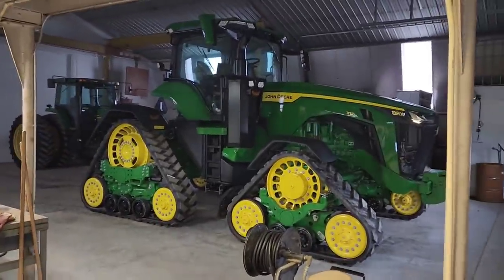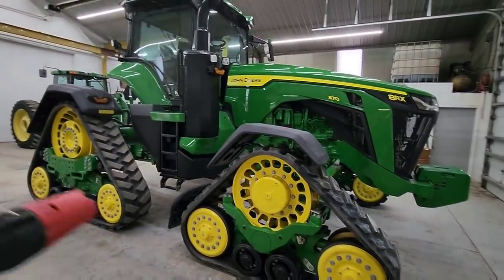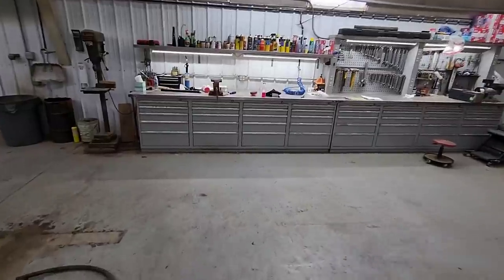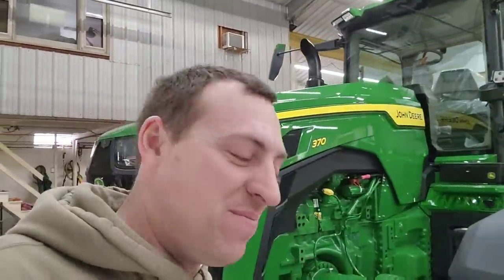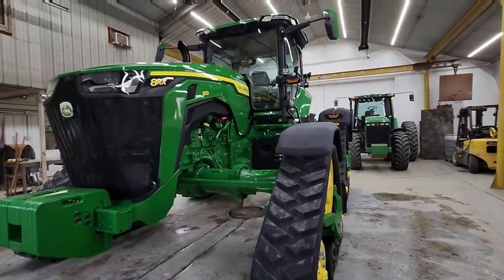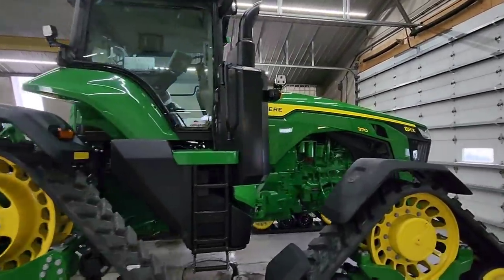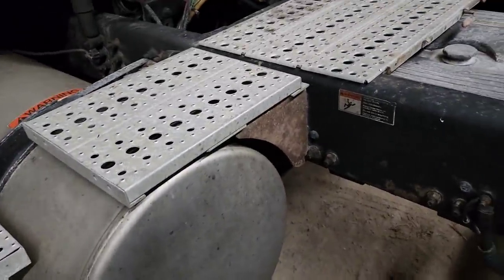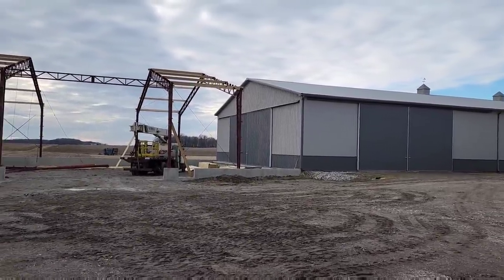Ceramic Coating the 8RX - #621